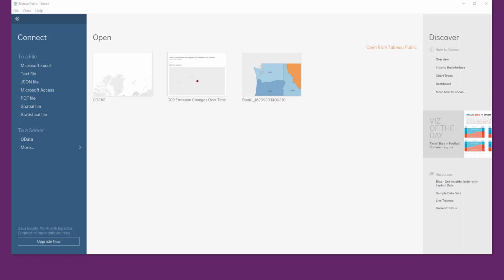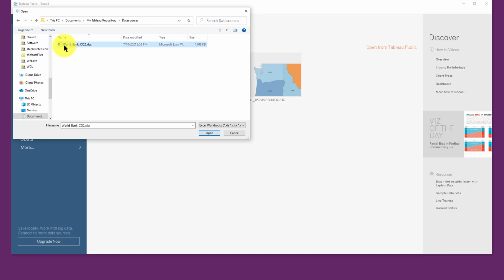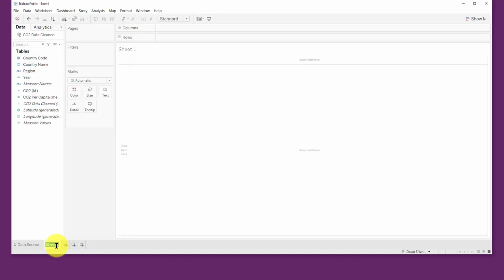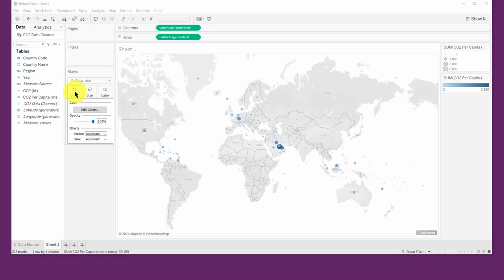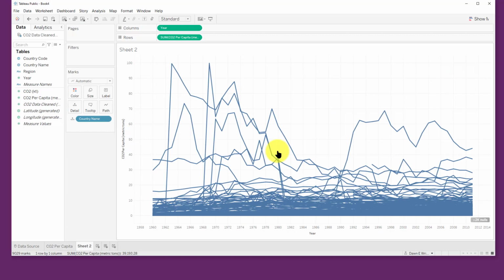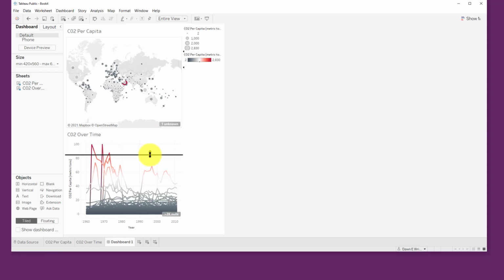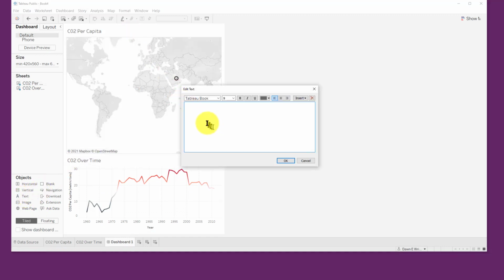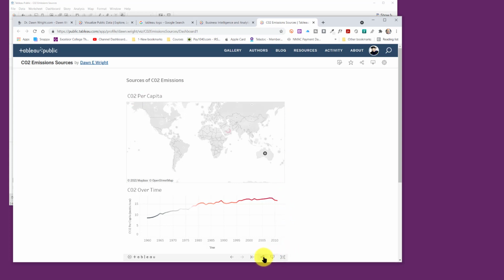BUS 431 Introduction to Tableau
An overview of Tableau